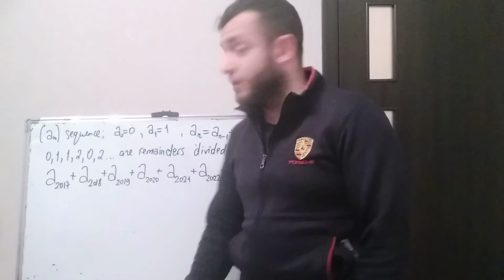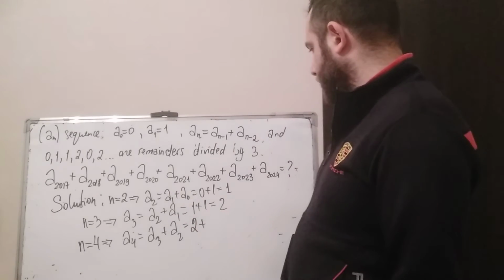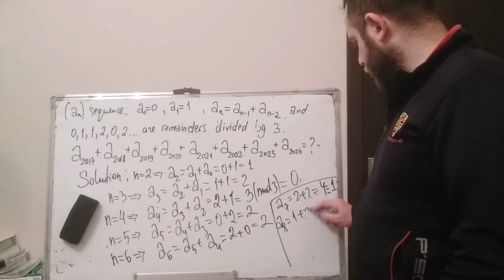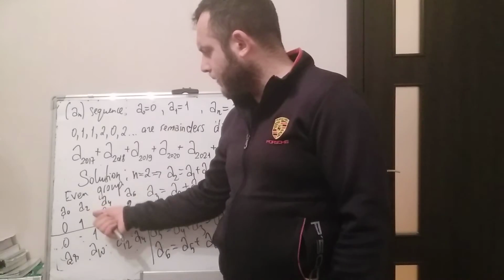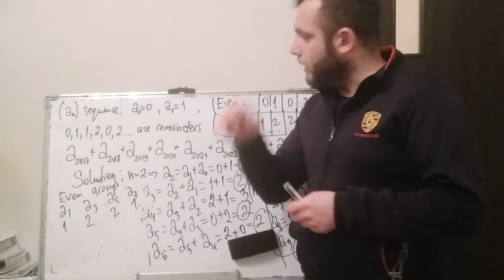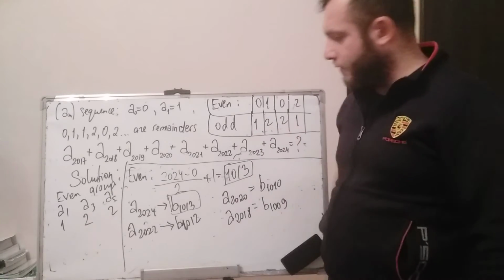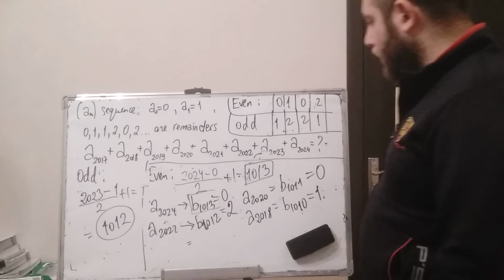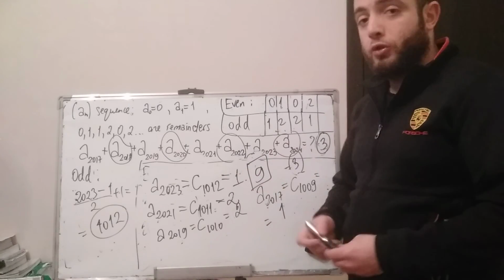A sequence not ordinary ;You should see a hidden fact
Sequences are special chapter in Olympiad math. You just should like and watch the video to motivate me to upload whole lessons about "Olympiad sequences"